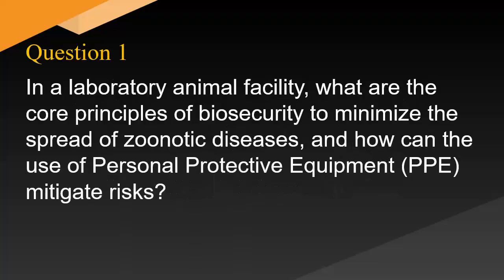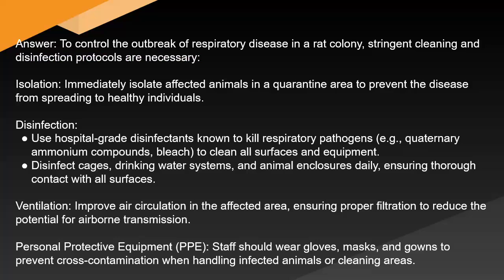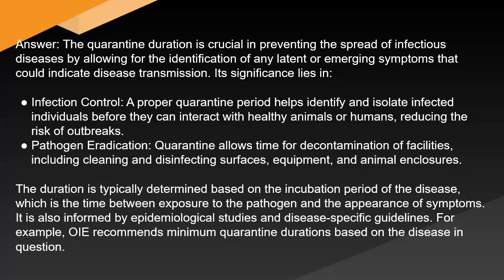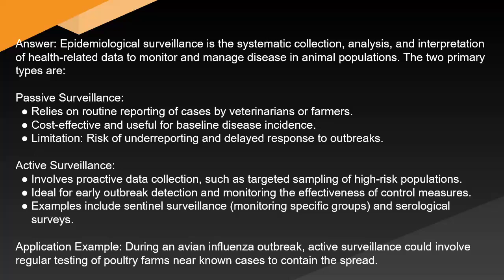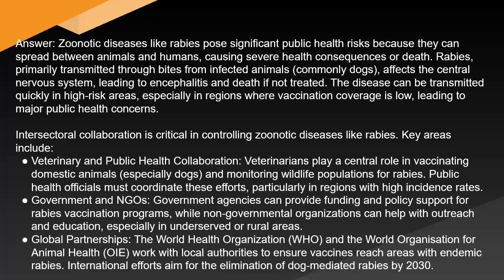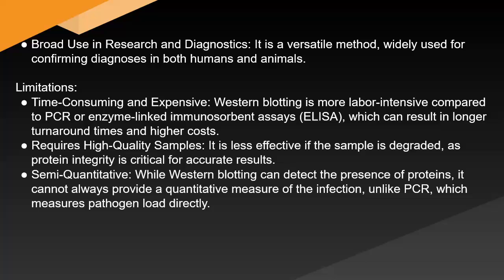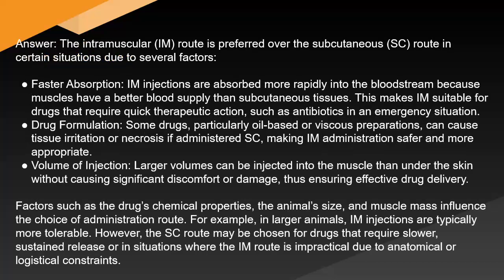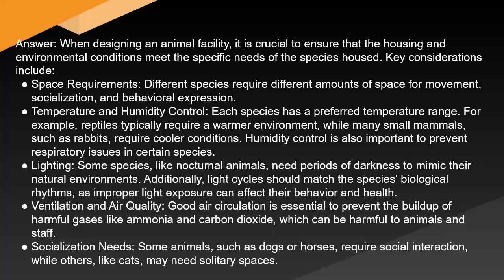Advanced Diploma of Animal Technology Study Notes Three